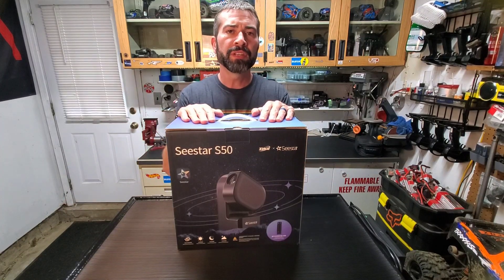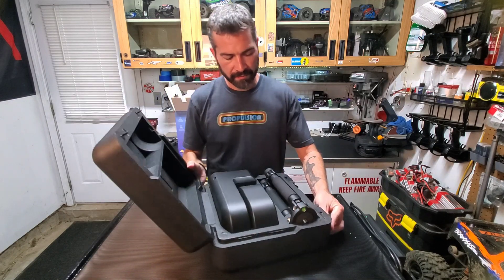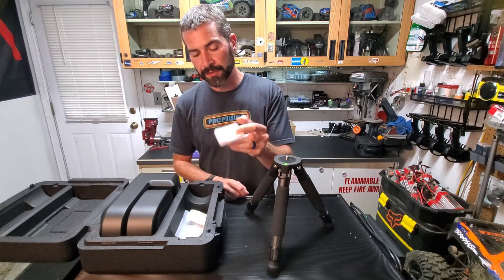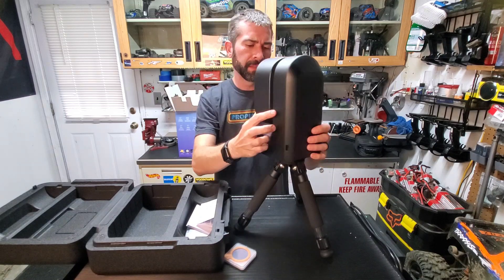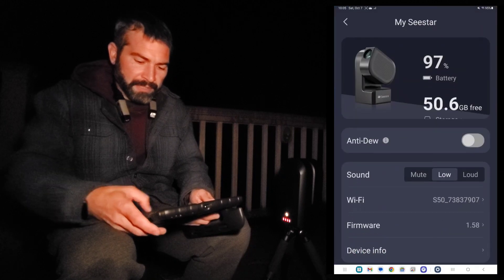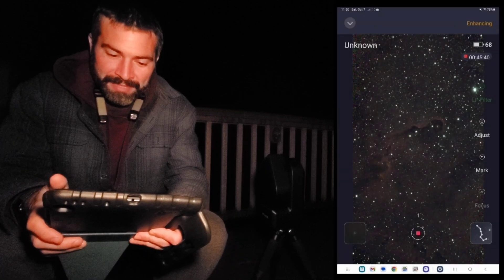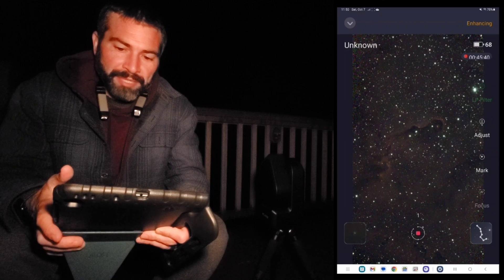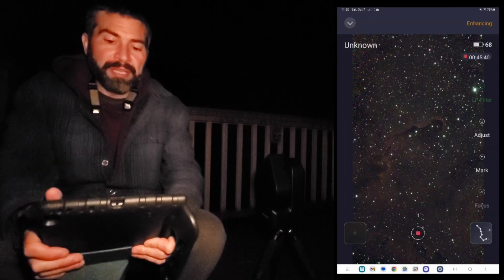ZWO Seestar S50 - First Night Out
Hey everyone!  This is my unboxing and first night out with the new ZWO Seestar S50.  It's packs quite the punch and couldn't be any easier to use!  Check out the video and let me know what you think!  Thank you! Brian